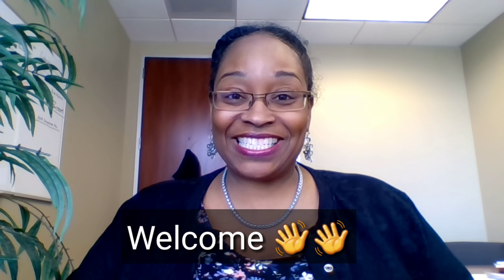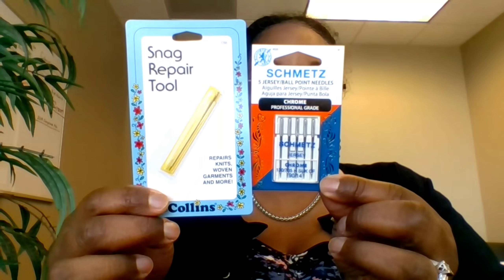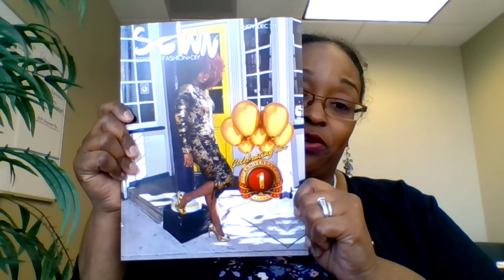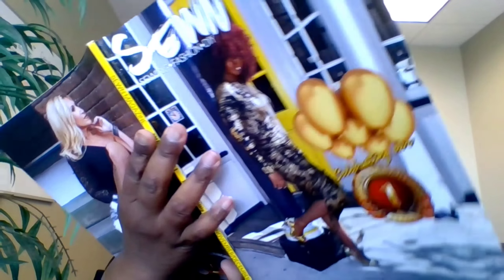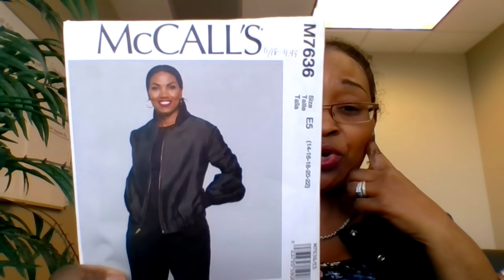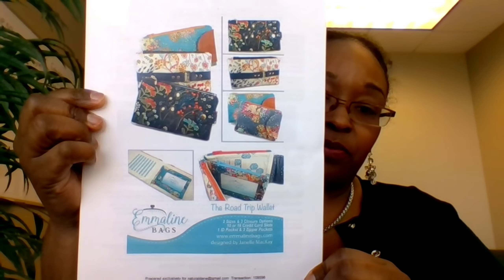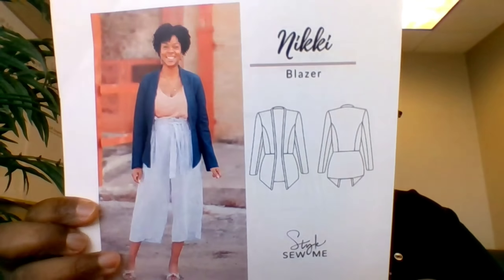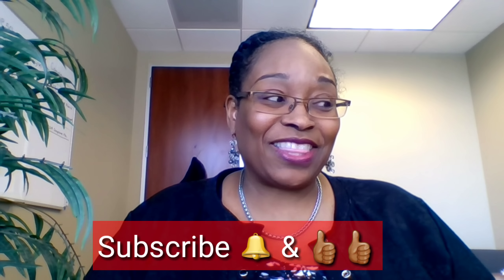[285]Sewing|December Sewing Haul: Sewing Tools, Patterns & Fabric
This haul is really a collection of items I've purchased over the past month or so.  Below are links to the patterns mentioned: